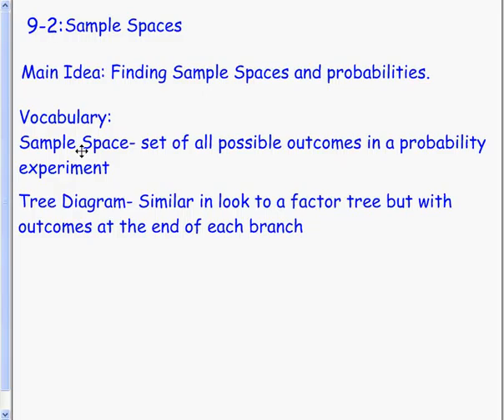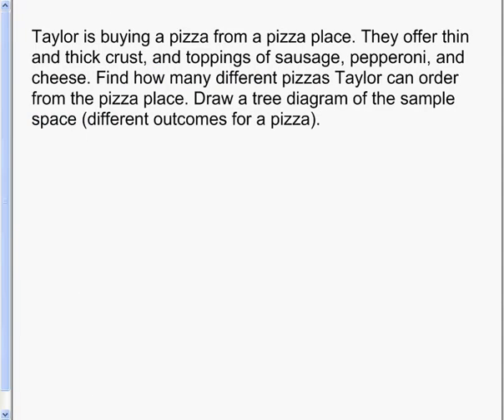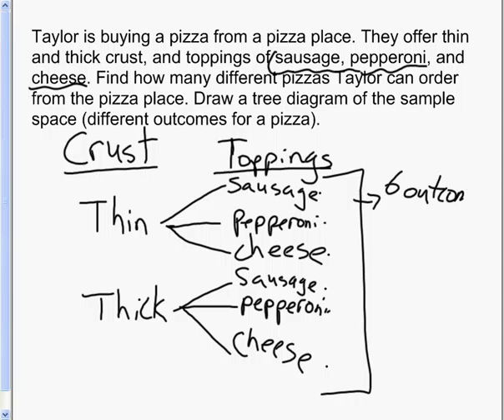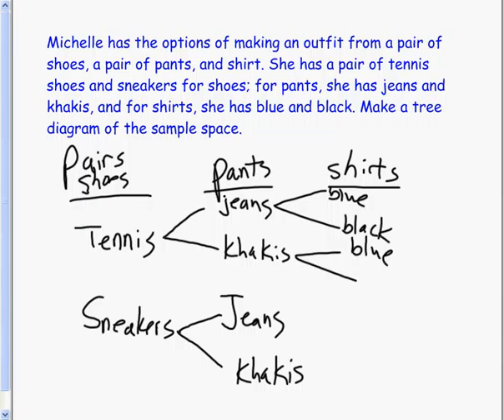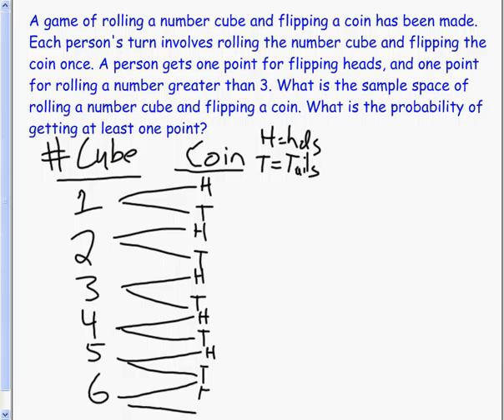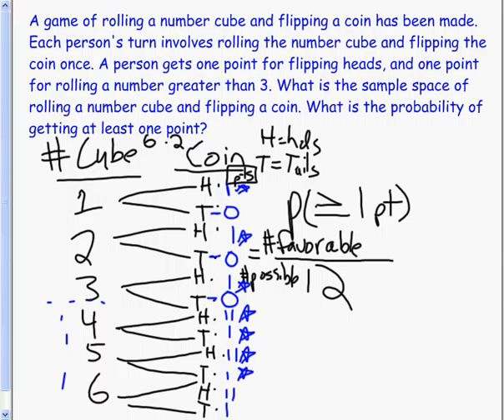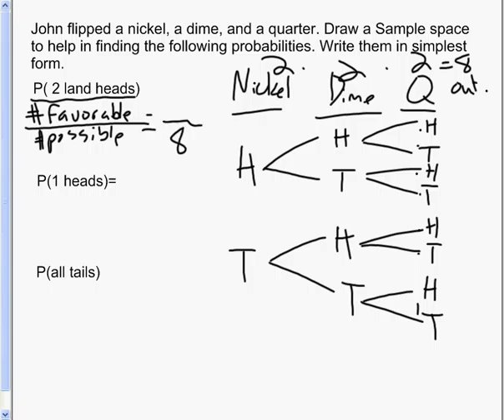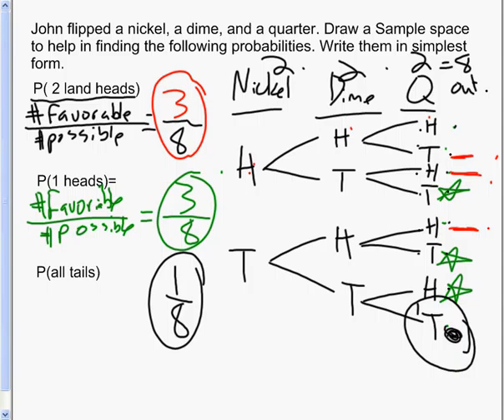9-2 - Sample Space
9-2 - Sample Space